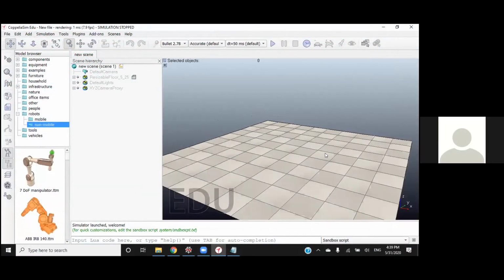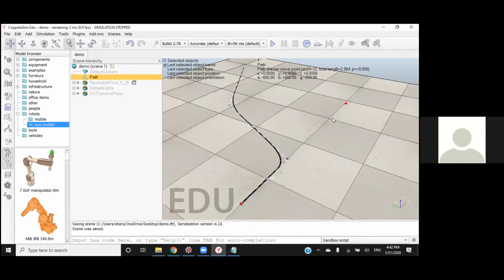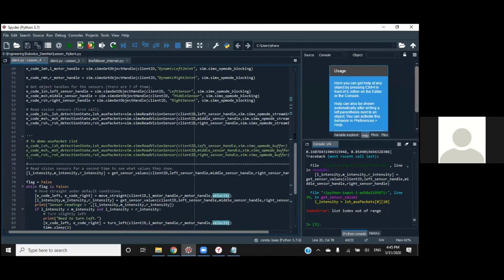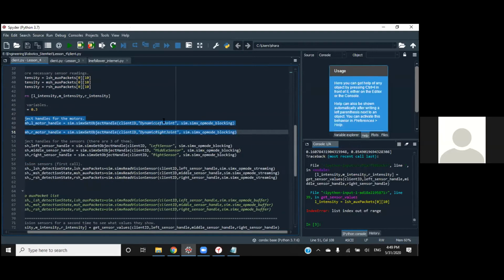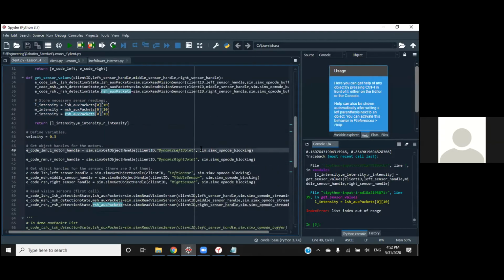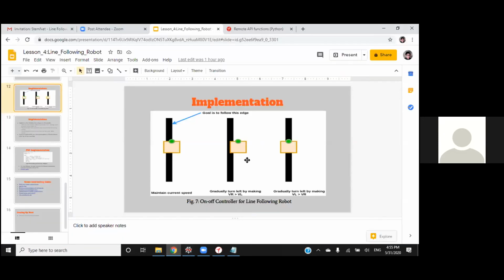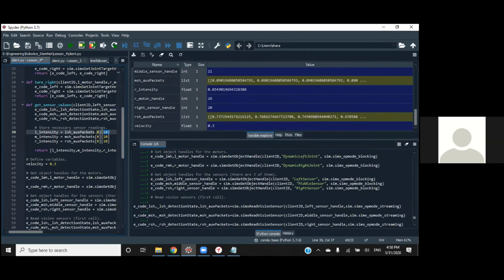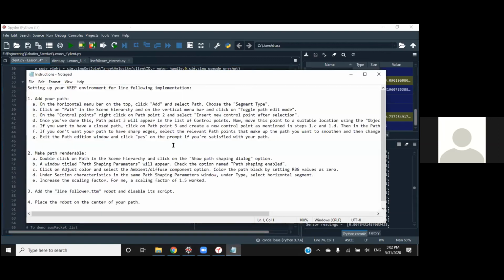Control theory and Line following implementation (Session 4) - Part 4 | Minicourse by StemNet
In the fourth session of line following robot mini course, we will learn about control theory, PID controller and it's application. Further, we will see the simulation in VREP regarding the theoretical aspects learned in this session.

Some useful links:
1. NASA lunar lander control system
3. Reinforcement learning in self-driving cars
4. Reinforcement learning in chess
5. Optimal control in NASA’s Apollo mission
7. PID controllers in cars